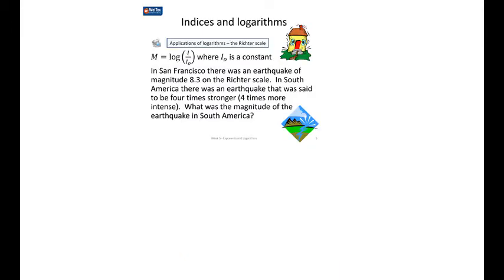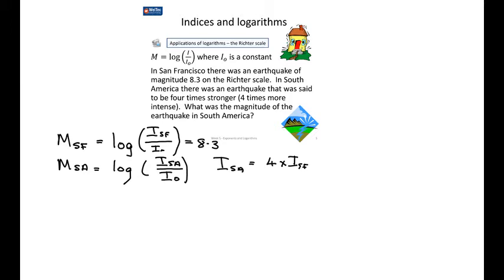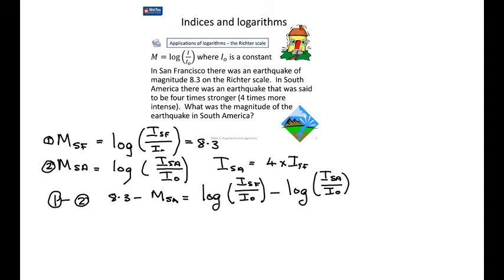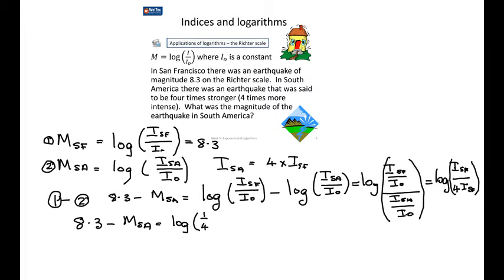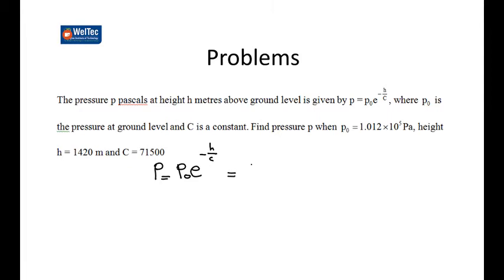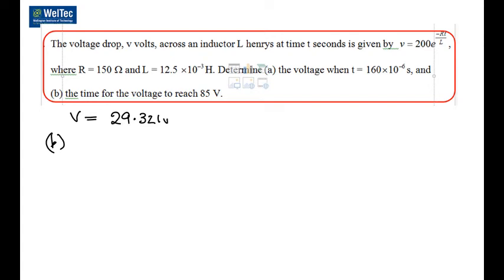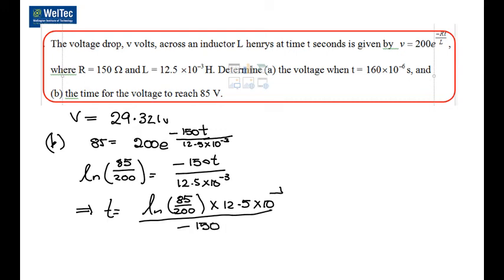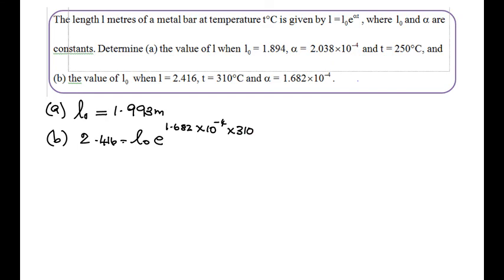DE4102 topic 5 class 5